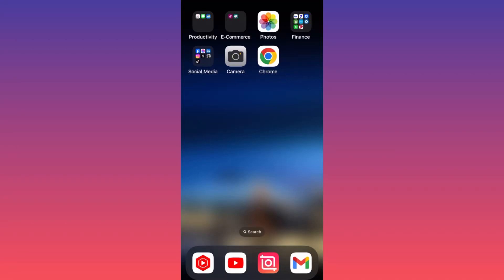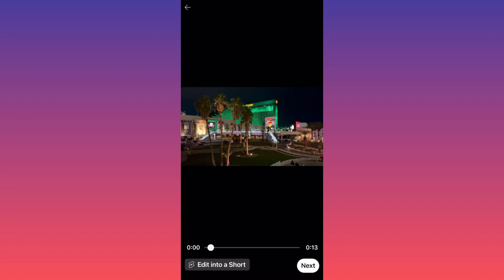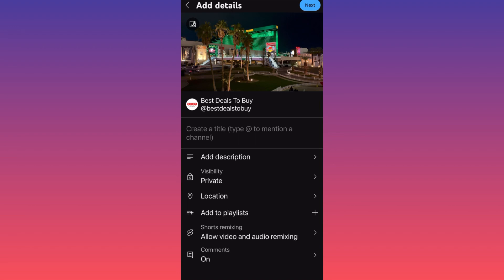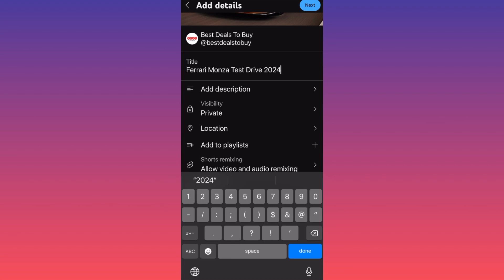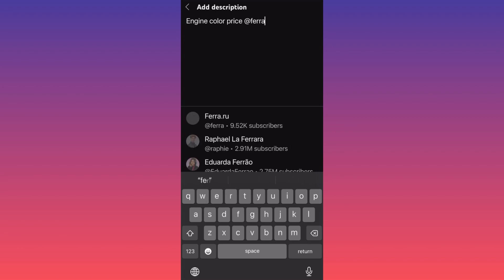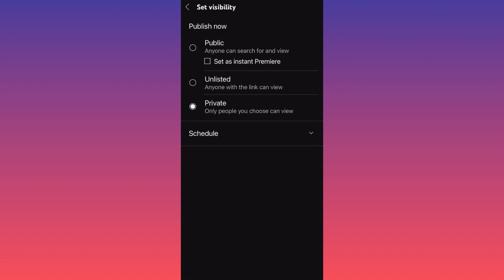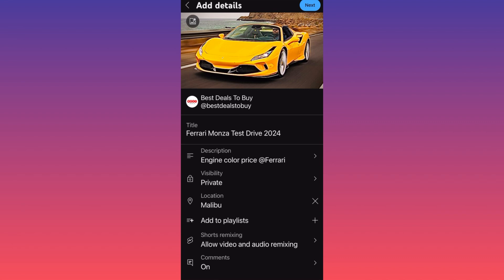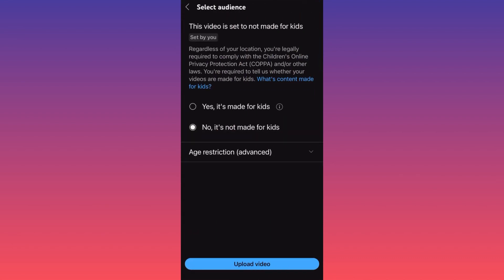How to upload videos on YouTube from phone in 2024 (FULL GUIDE)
In this how to upload videos on youtube from phone tutorial video you will learn how to upload videos on youtube and how to upload videos from iphone to youtube as well as how to upload videos on youtube from phone and how to upload videos on youtube from your phone. In this tutorial video on uploading videos to YouTube from your phone, you will learn the process of uploading videos on YouTube. The video covers how to upload videos from an iPhone to YouTube, the steps to upload videos on YouTube directly from your phone, and the overall process of uploading videos to YouTube using your mobile device.

📚Elon Musk's Secrets to Success:

📚Maximize Results with GPT-3: